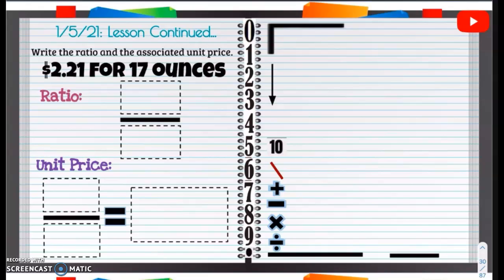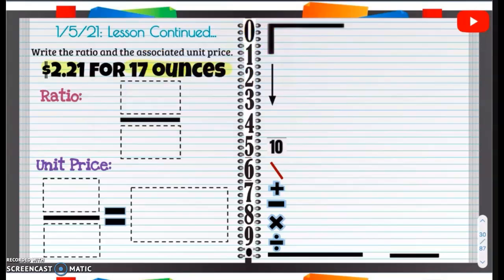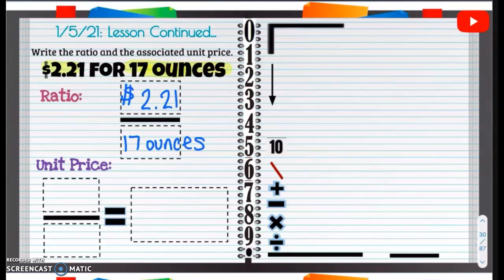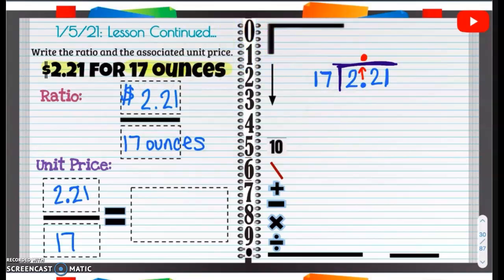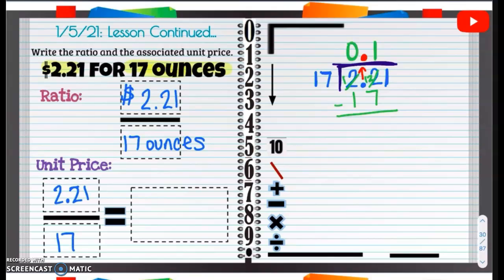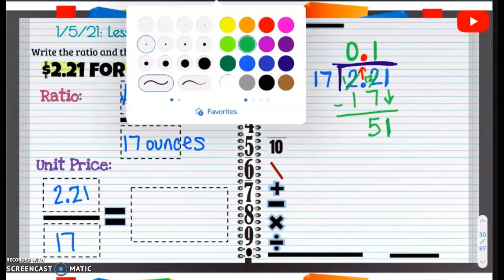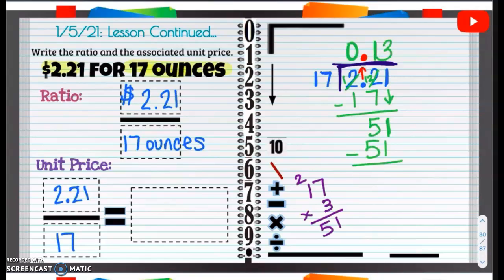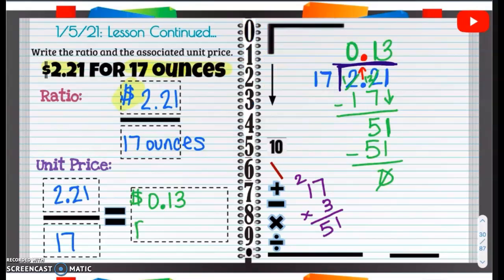1/5/21 Lesson Continued - Schnaterbeck